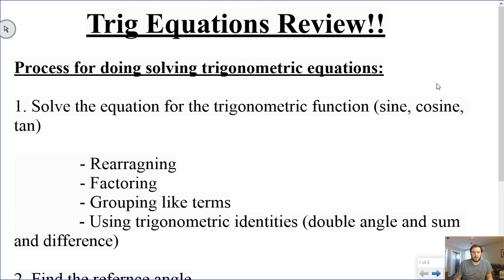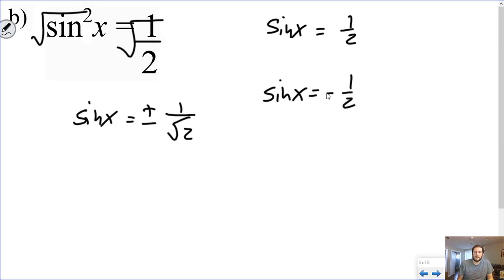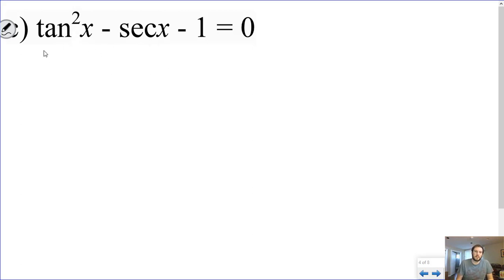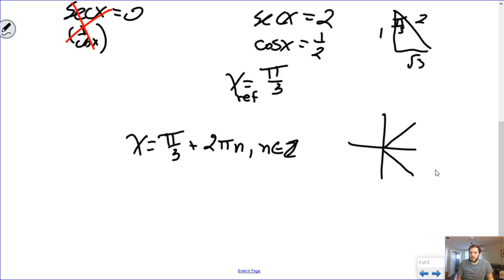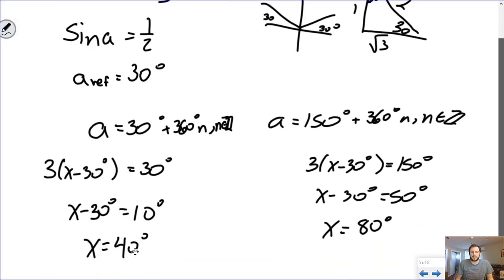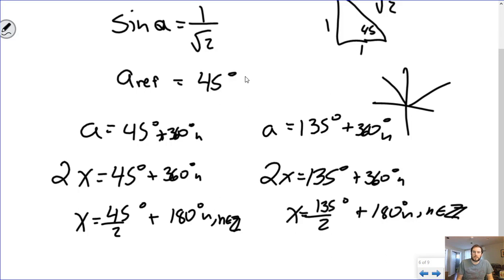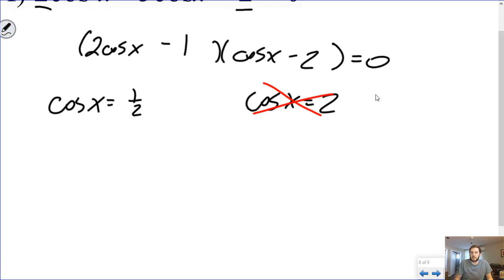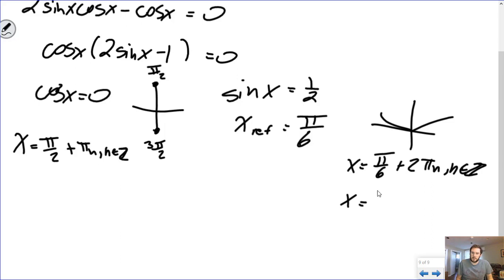Trig Equations 2